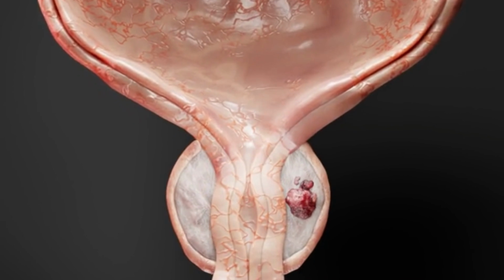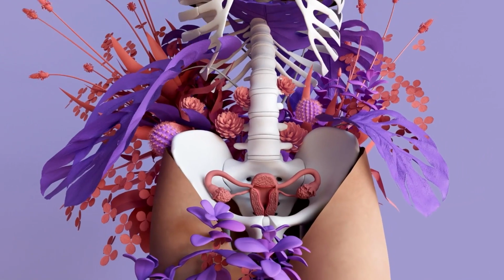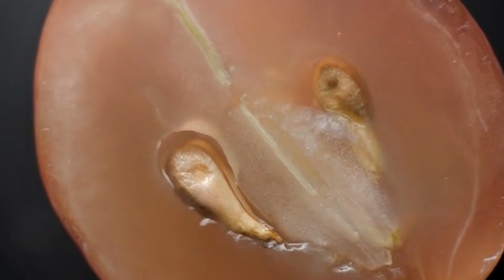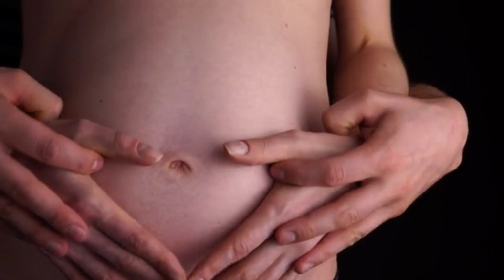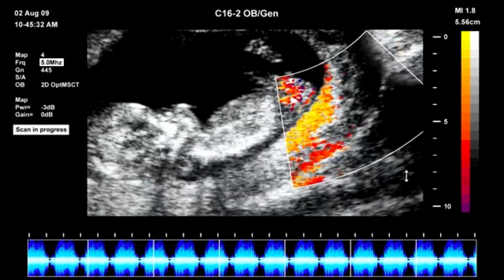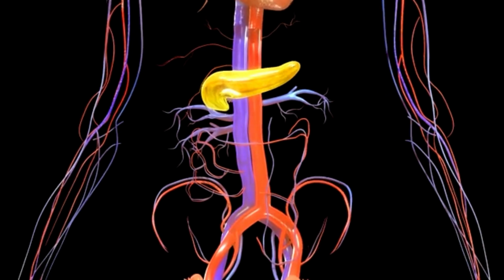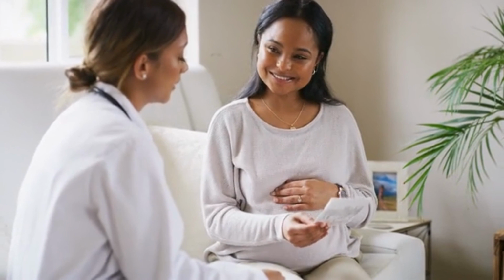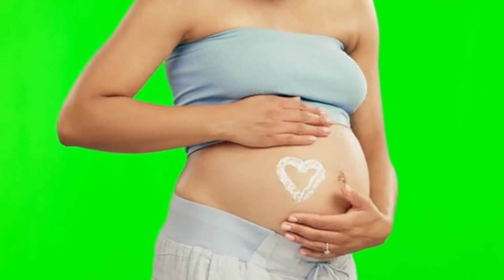ECTOPIC PREGNANCY EXPLAINED: The Silent Danger Every Woman Should Know